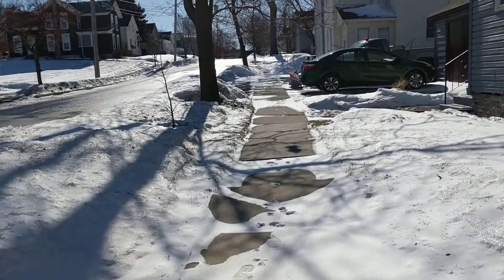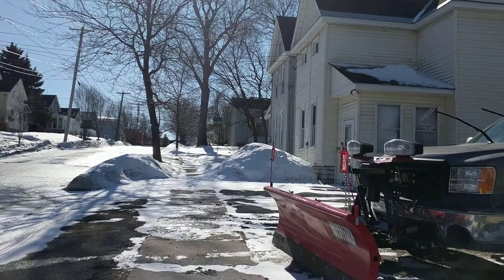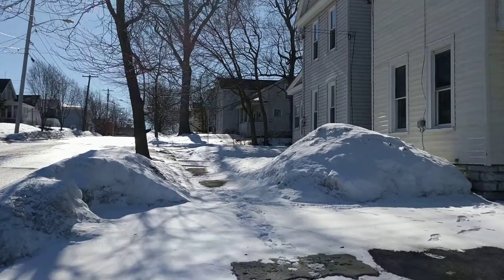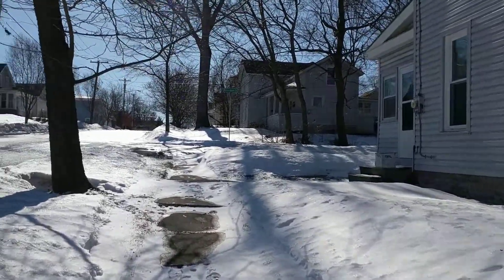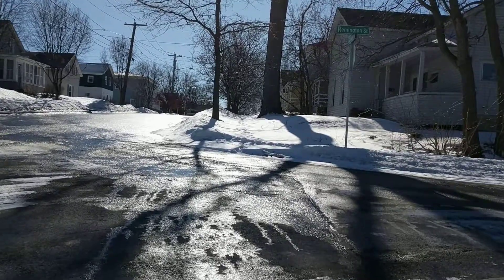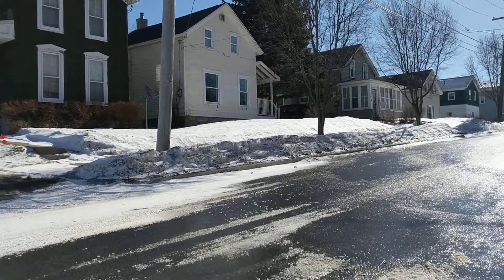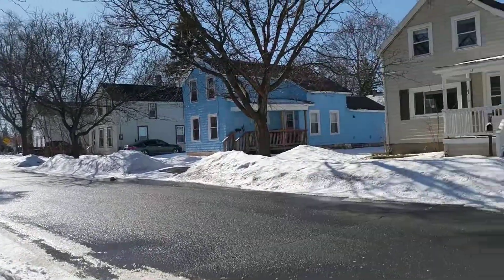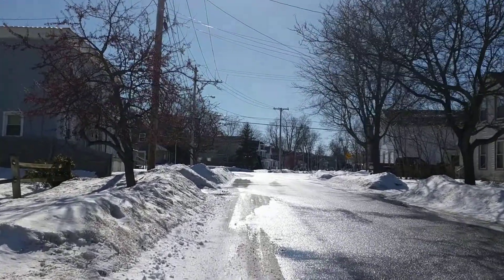N. Hamilton St.